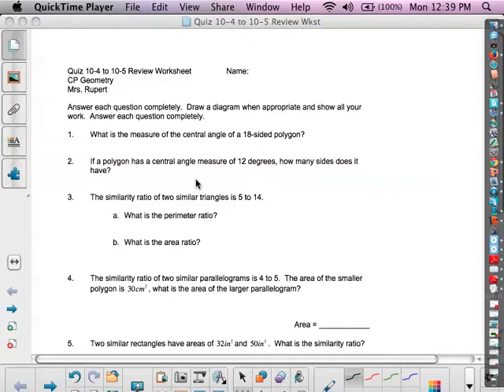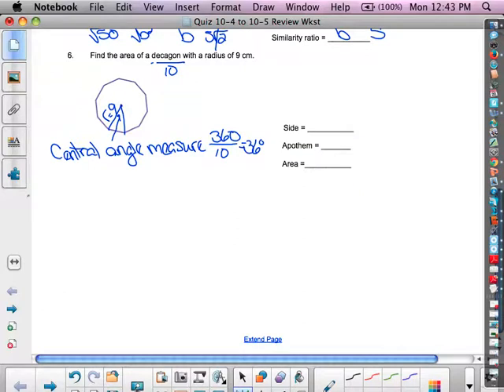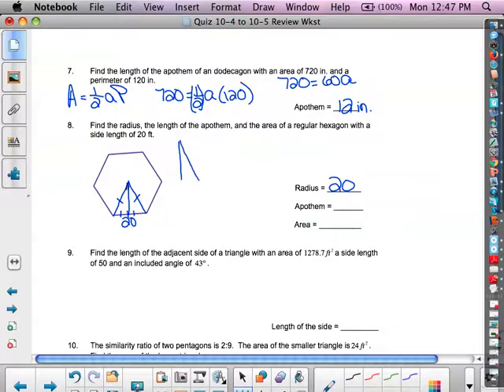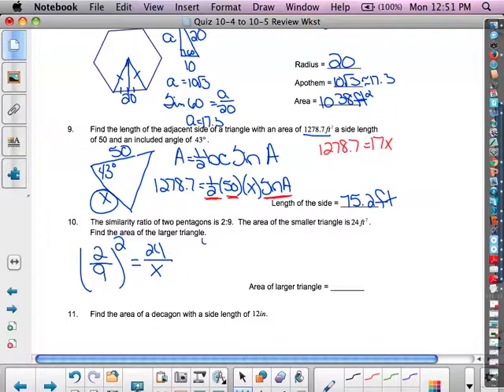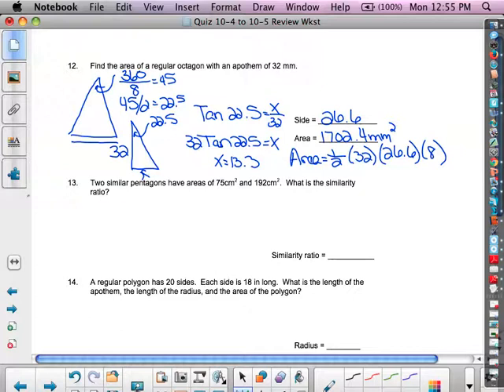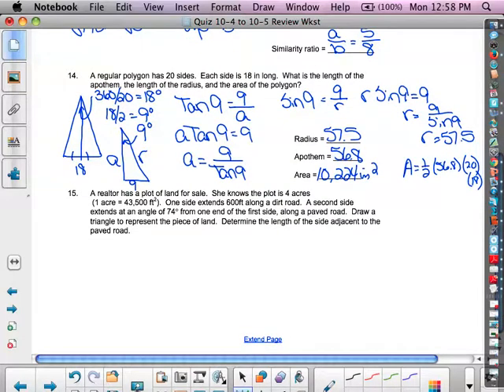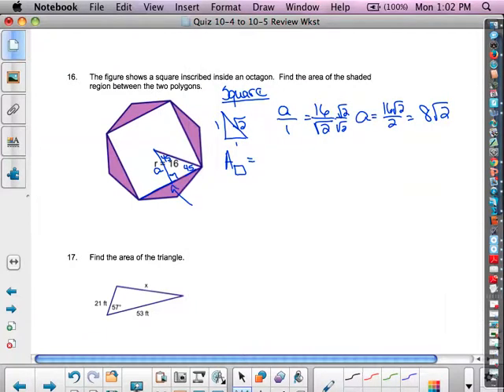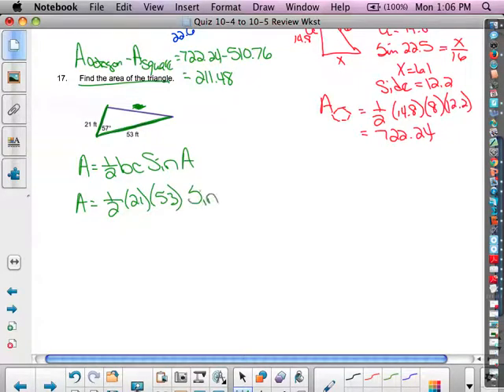Quiz 10 4 to 10 5 Review Wkst